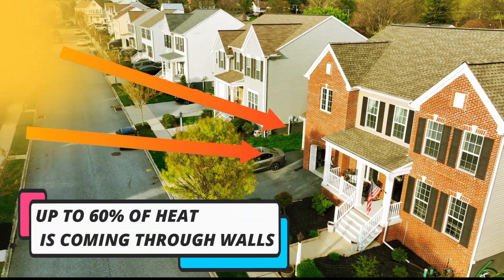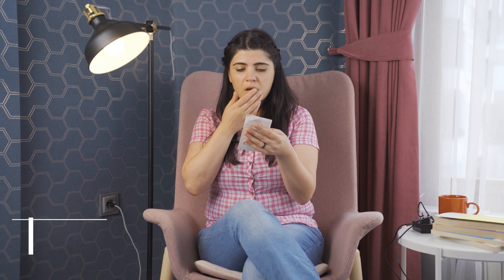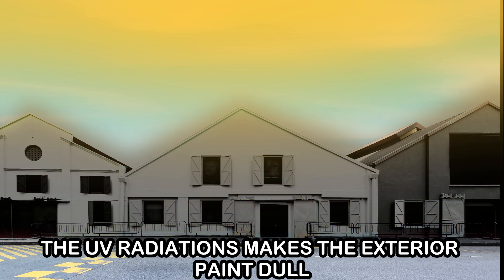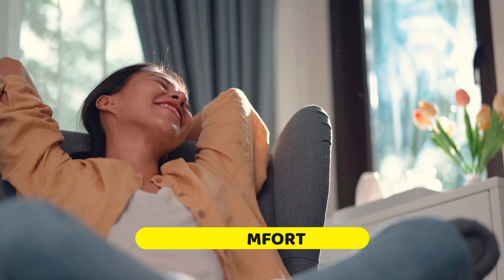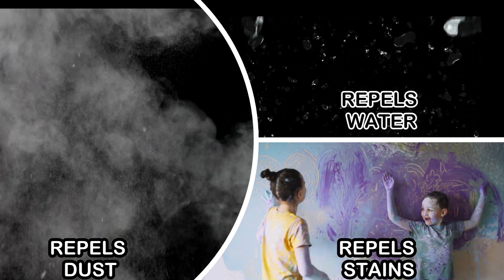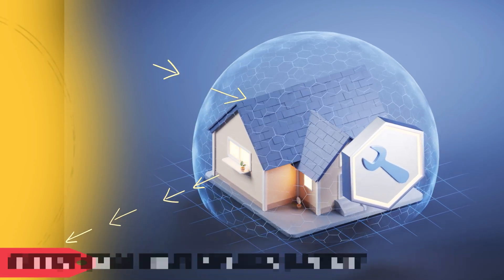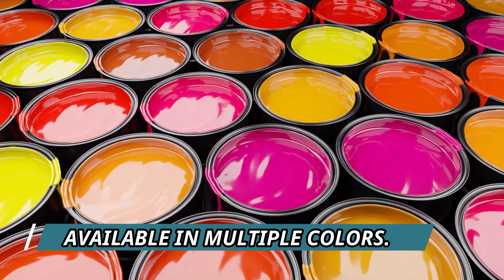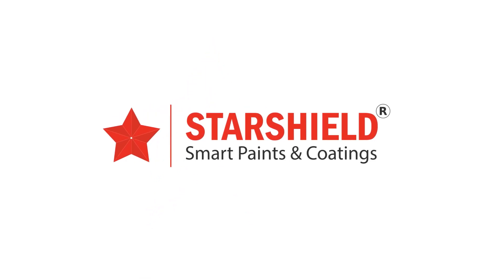NANO BASED ANTI FADE HEAT REFLECTIVE EXTERIOR WALL PAINT - STAR COOL SHIELD - WALLS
Up to 60% heat is coming through exterior walls, so why not apply a paint that can block up to 97% of heat while retaining exterior color